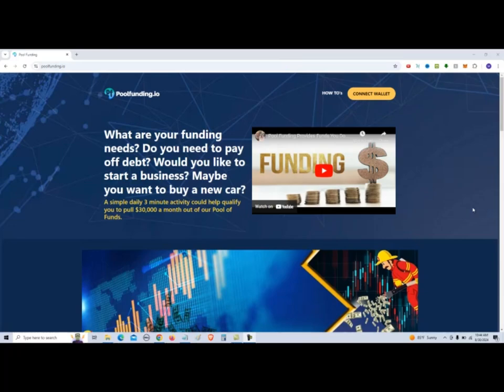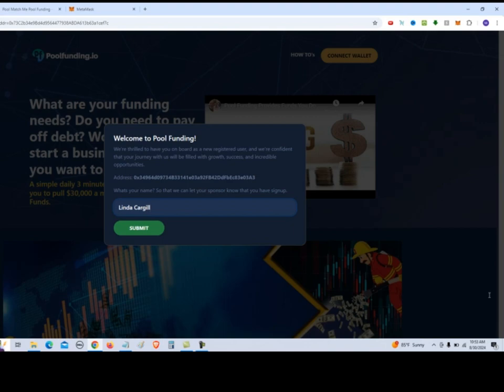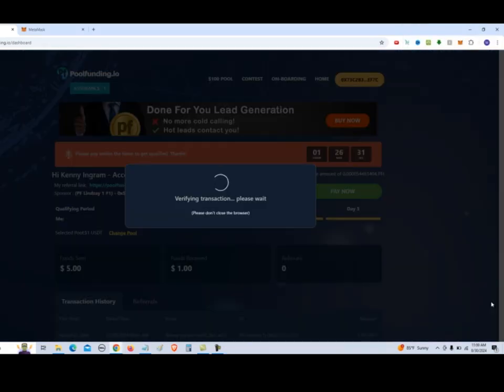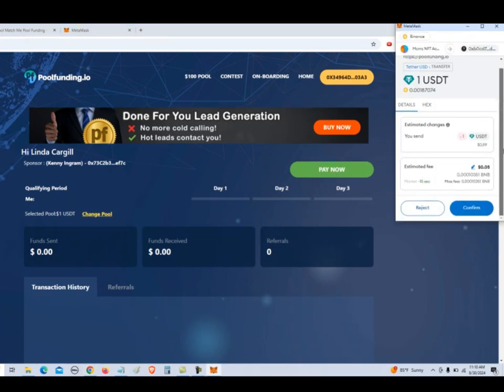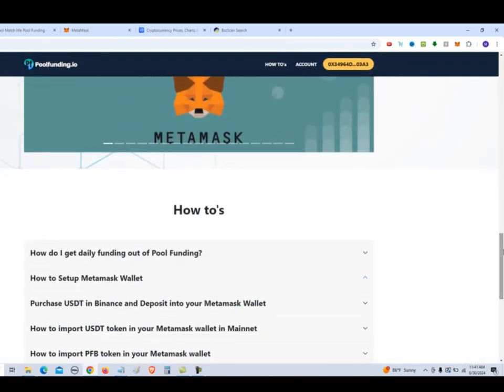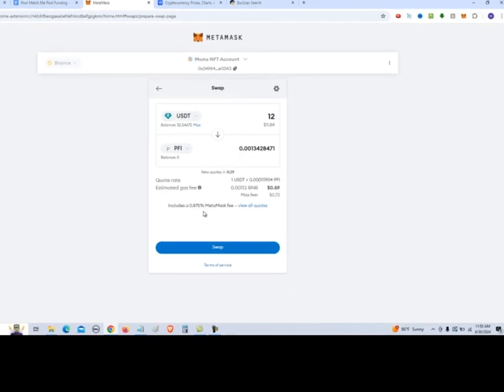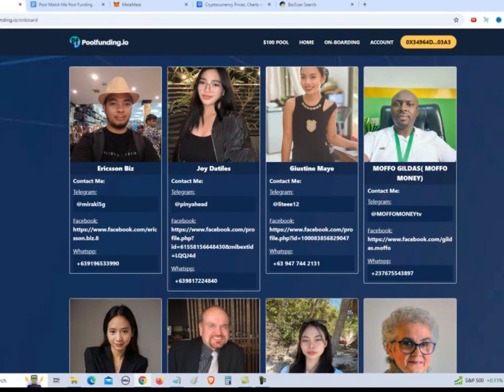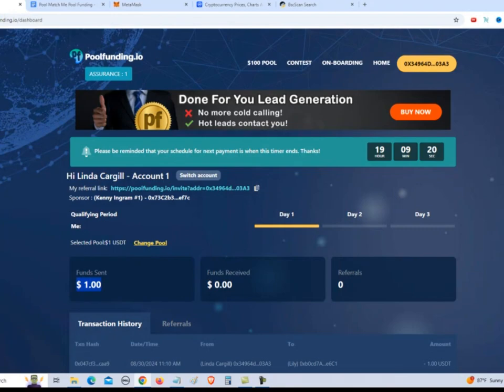Pool Funding and Pool Match Me Explanation